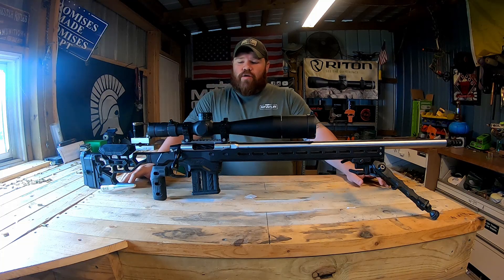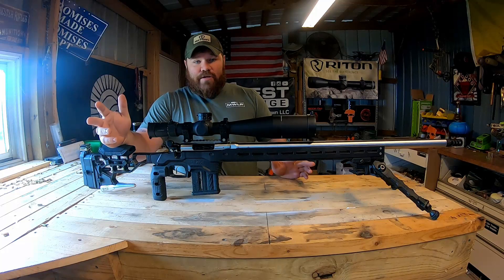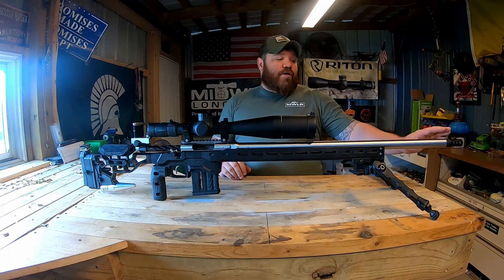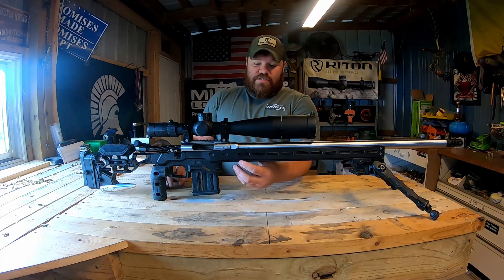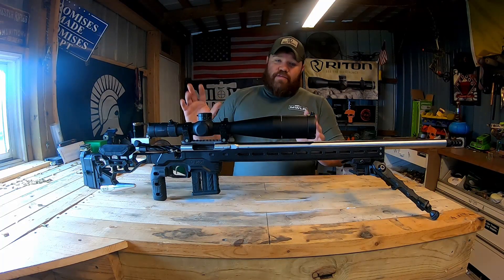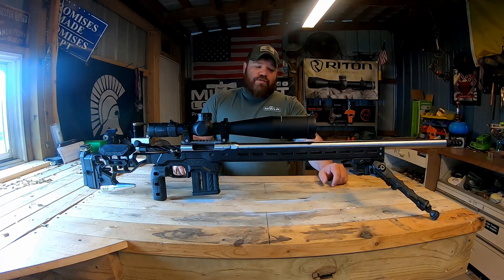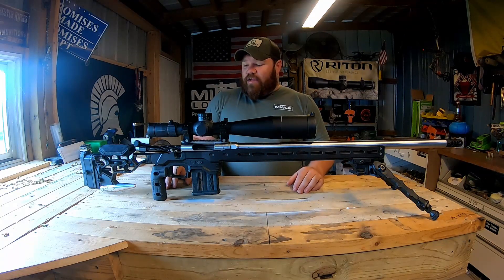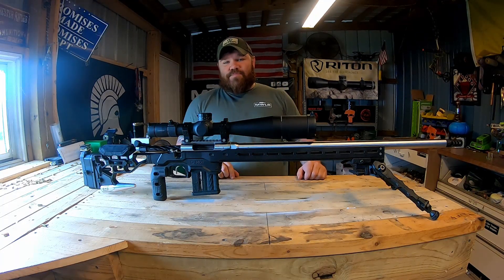PRS Custom Rifle 6.5 Creedmoor (Curtis Axiom)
Taking a quick overview look at my custom PRS rifle. Curtis Axiom action, Benchmark barrel "chambered by Crownridge Barrel Works", Timney HIT trigger, Hawkins Tank Brake and rings, MDT ACC chassis, Bag bullet bag rider, Leupold Mark 5HD, and Accu-Tac bipod.

Everything here can be purchased at Midwest Gun & Pawn in Rogersville MO. Phil would be happy to set you up with any of these components and many others.